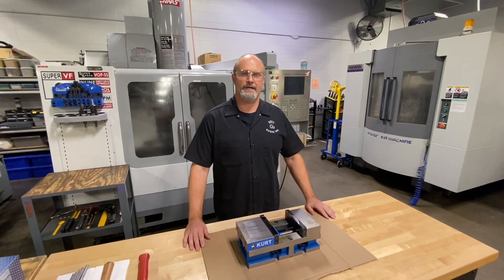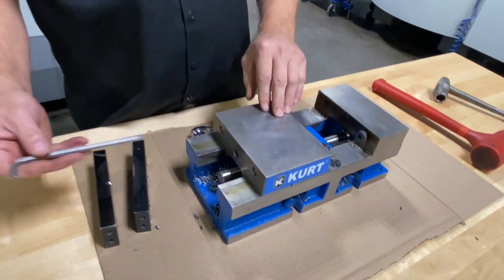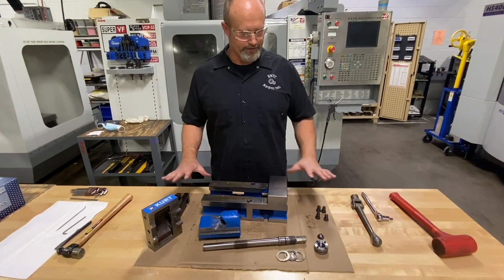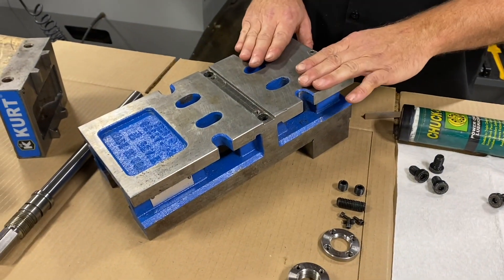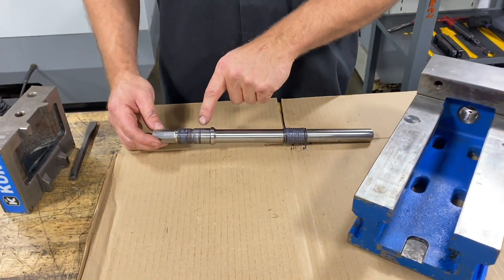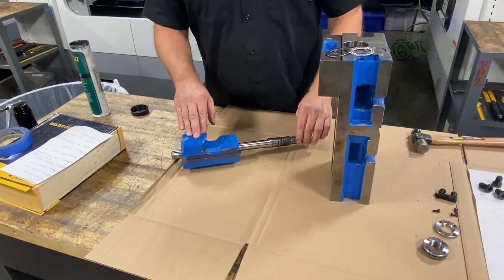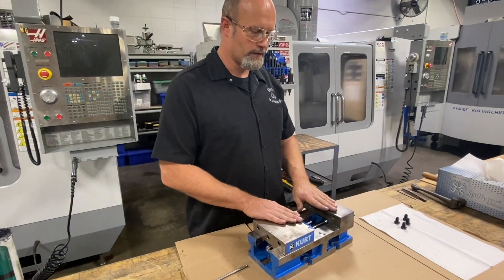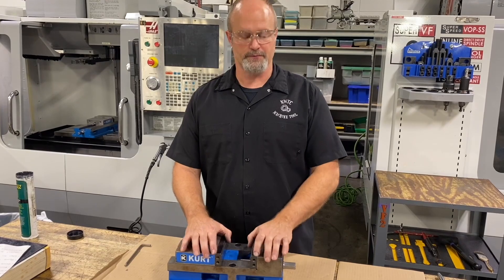How to Rebuild a Vise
When was the last time you had to pull your vise apart to inspect the components? In this "LEARNING FROM THE PROS" episode, Matt Schmelzer from Northeast Wisconsin Technical College guides us through the process.

Matt does a great job explaining the steps required to disassemble and reassemble a vise and why they're important, as well as sharing helpful tips and techniques to make it easier for you.

To take apart and rebuild a vise, you'll need the following tools:
- set of hex keys
- ratchet with the correct hex socket
- scribe point
- hammer and chisel
- deadbolt hammer

What did you think of this episode? And do you have any additional tips and techniques for disassembling and reassembling a vise?

This video is part of our video series: "LEARNING FROM THE PROS"!

This demonstration is part of the Northeast Wisconsin Technical College's program.

Learn more about the manufacturing programs at Northeast Wisconsin Technical College by visiting